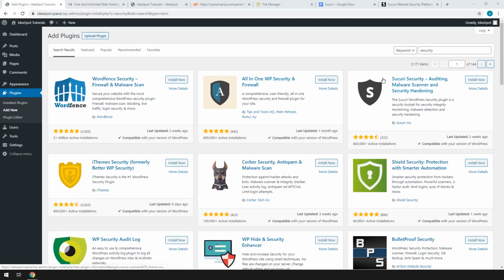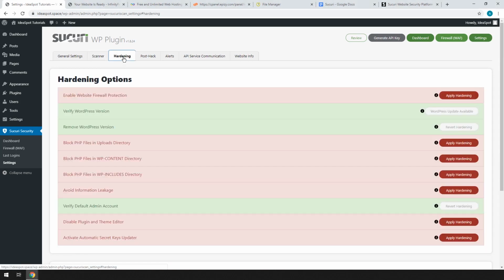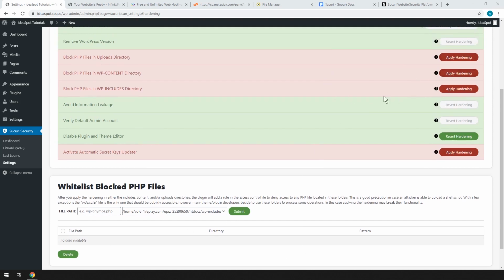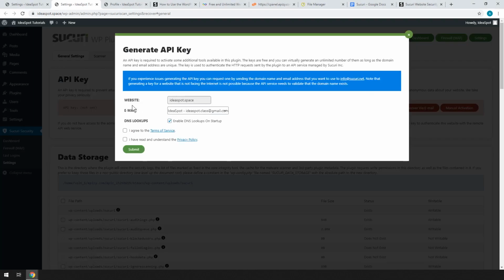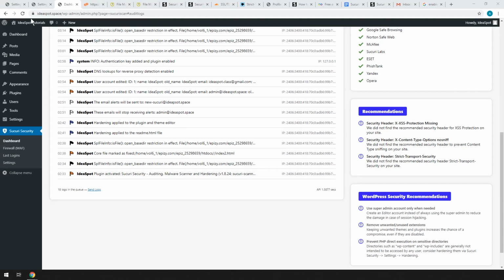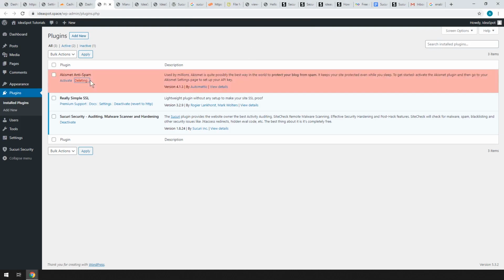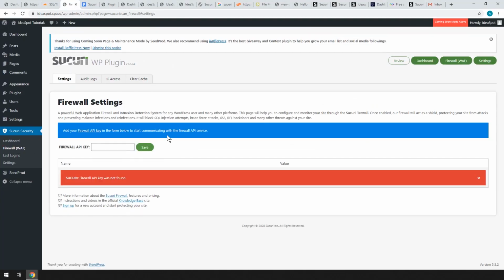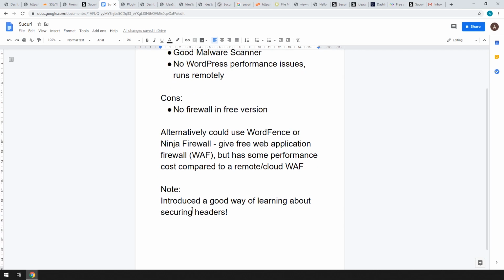Sucuri Setup Tutorial - WordPress Security Plugin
You'll learn how to setup the Sucuri plugin for WordPress - one of the best security options you can find for WordPress.

Besiides the normal setup, you'll learn the extra hardening setup to make get your WordPress site up to 'best practice' security standard. Without needing to be a cyber security expert.

As shown in the video,  you'll need to edit your .htaccess file, either through your hosting control panel file manager, or by using ftp or sftp to edit the files in your WordPress install.

# Sucuri Recommendations
Header set X-Content-Type-Options nosniff
Header set X-XSS-Protection "1; mode=block"

Adding the above code will mean your headers now contain the following:
Security Headers – X-XSS-Protection
Security Headers – X-Content-Type: nosniff

This helps make your site less vulnerable to some common attacks.

We also showed how you can use 'HTTP Strict Transport Security' (HSTS) to improve the encryption of your site data.